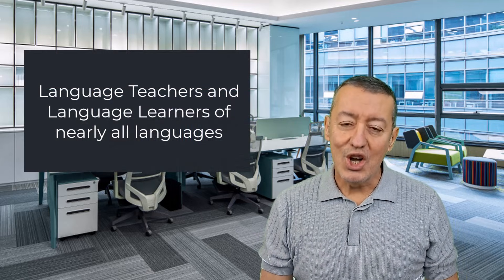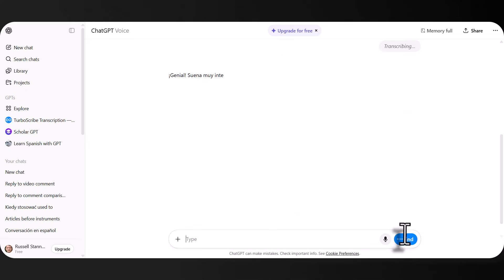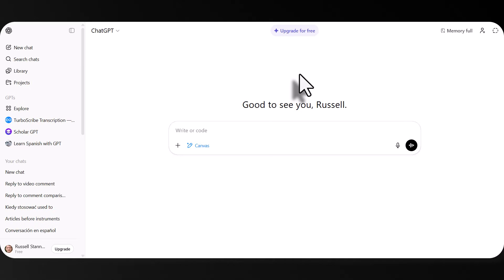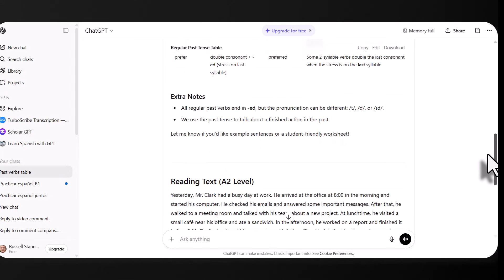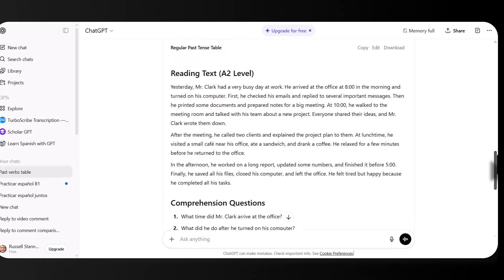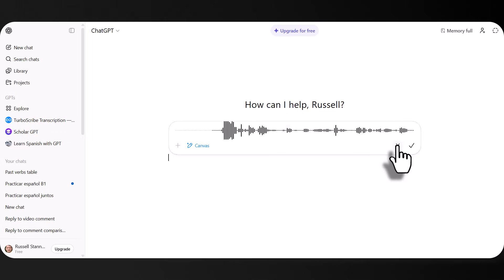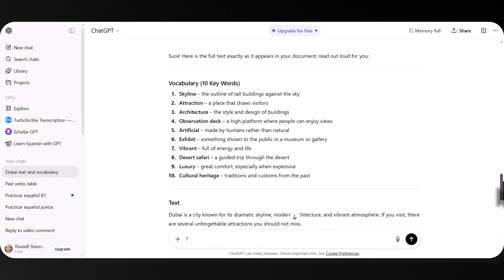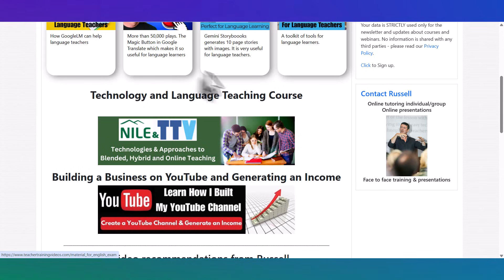New Language Learning Options in ChatGPT- Teachers & Learners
Speaking, reading, listening, grammar this video shows teachers & students how to use ChatGPT with all the 2025 updates

Russell's Course in collaboration with NILE ( click for information)

00:00 The ultimate ChatGPT
00:41 Developing speaking skills
03:17 Creating Grammar Exercises
09:15 Making Reading and Listening
13:40 Recommendation
14:15 Study with Russell

This video is the ultimate guide to using ChatGPT for language teachers and language learners in 2025. Whether you teach English, Spanish, French, German, or any other language, or you are studying a language yourself, this video shows how ChatGPT can transform your speaking practice, grammar learning, reading skills, and listening skills. With the newest 2025 updates, ChatGPT has become even more powerful, and this video gives you a complete walkthrough.

In the first part of the video, you will see how ChatGPT can be used for speaking practice. I demonstrate the new voice mode, how natural and interactive the spoken conversation feels, and how ChatGPT can give instant feedback on pronunciation, grammar, and vocabulary. I also show how ChatGPT can automatically provide a written script of the whole conversation, which is incredibly useful for reviewing mistakes, learning new phrases, and building confidence in speaking.

In the second part, I show how ChatGPT can help teachers and students work with grammar more effectively. Using the new canvas feature, I demonstrate how you can build a full grammar activity step by step, including clear grammar rules, example sentences, practice exercises, and an answer key. This makes it easy for teachers to create classroom materials or homework, and it allows students to revise grammar points in a structured and personalized way.

In the third part, I explore how ChatGPT can generate reading and listening materials in multiple languages. I demonstrate how to control the language level, topic, and length to create texts that are perfect for your learning goals or your students’ needs. I also show how you can instantly turn these readings into listening activities by using ChatGPT’s voice capabilities, making it possible to build complete lessons in minutes.

This video is ideal for anyone searching for the ultimate ChatGPT guide for language teachers and students. It highlights how AI can support speaking practice, grammar learning, reading comprehension, listening skills, and creative lesson planning. Whether you are teaching online, preparing materials for the classroom, or studying independently, this video will help you get the most out of ChatGPT in 2025.

If you want to boost your language learning, improve your teaching, save time, and use AI more effectively, this complete tutorial will show you everything you need to know.